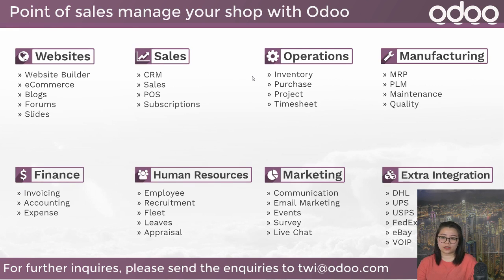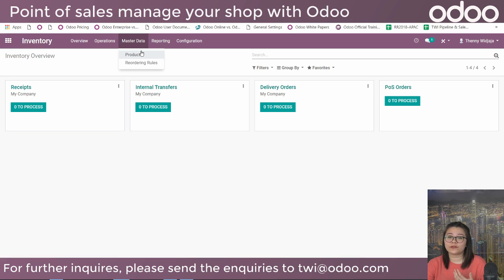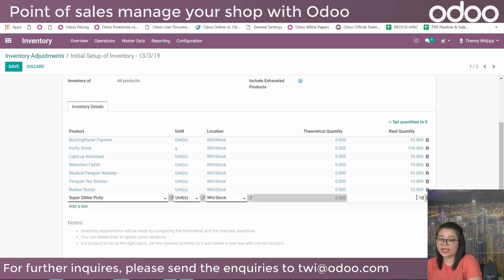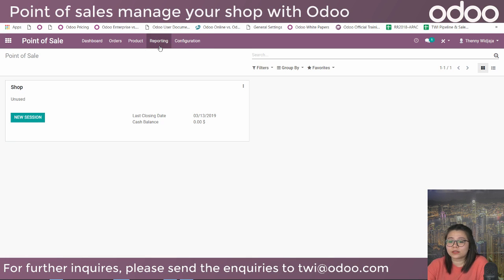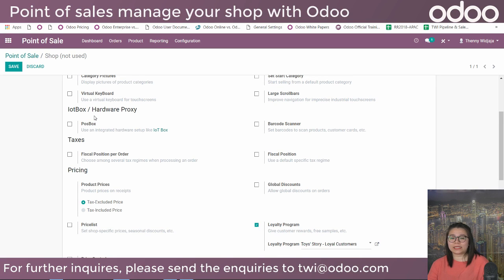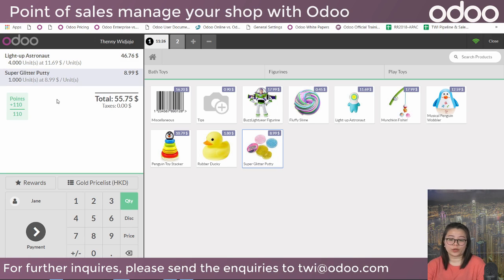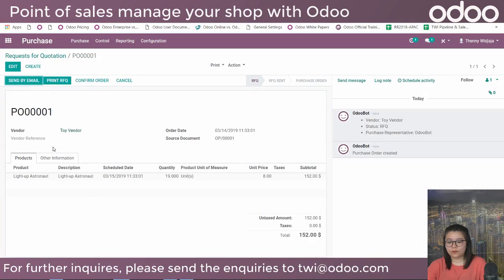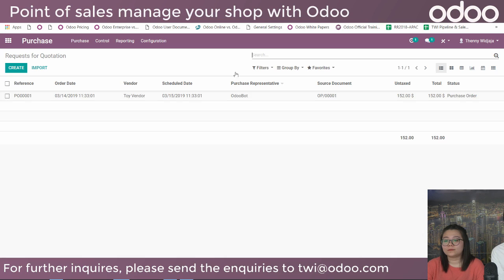POS: Point of sales manage your shop with Odoo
Odoo POS is set up in minutes and you can begin to sell straight away with just an internet connection: no installation, no specific hardware required. Join our experts to gain invaluable insight into the system: